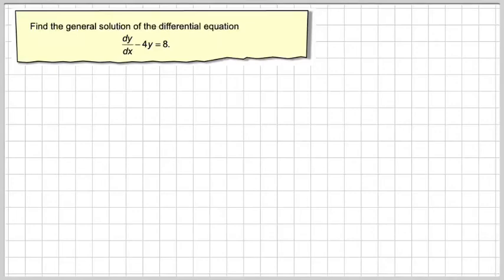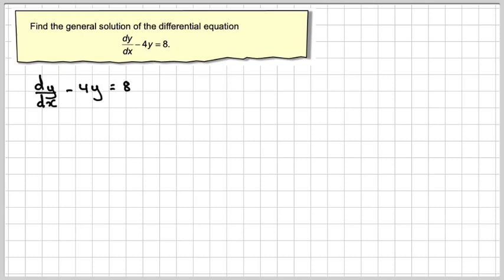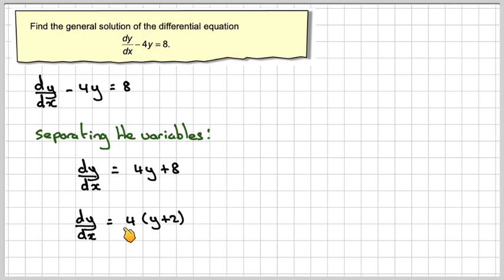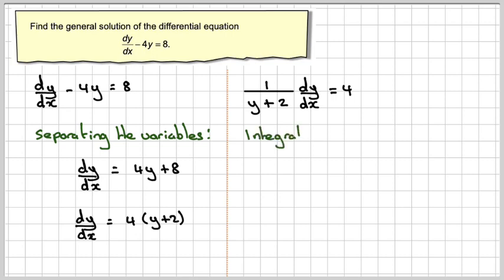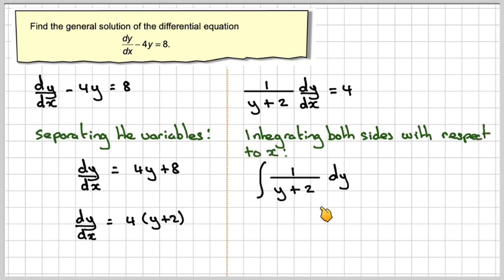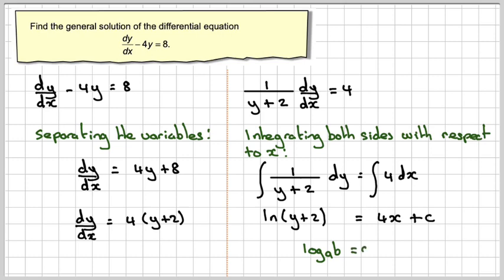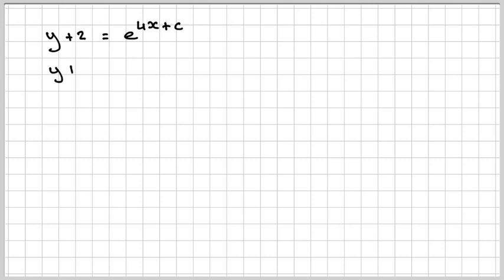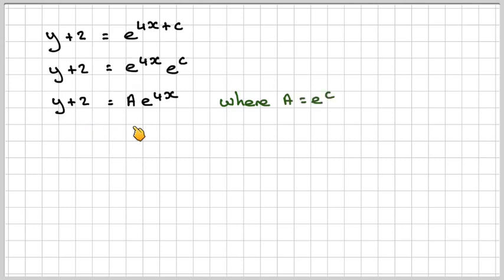Differential equations separating the variables 04